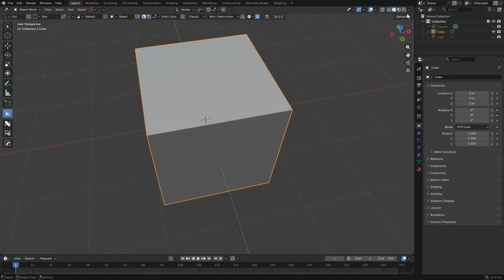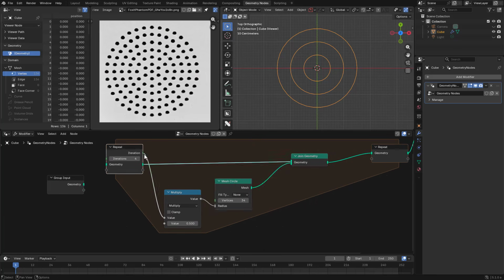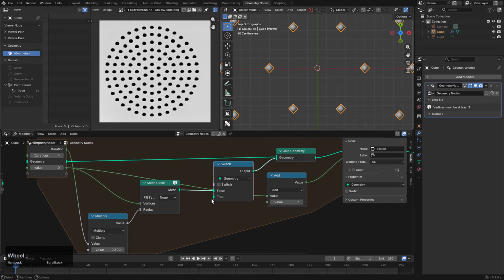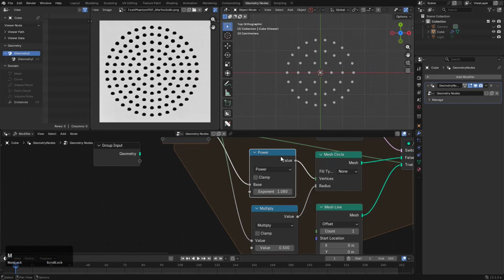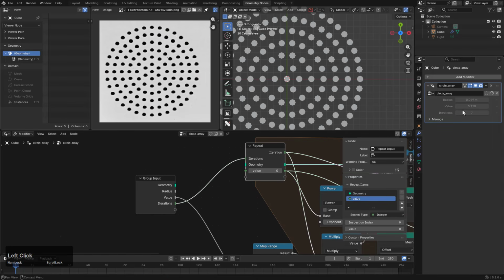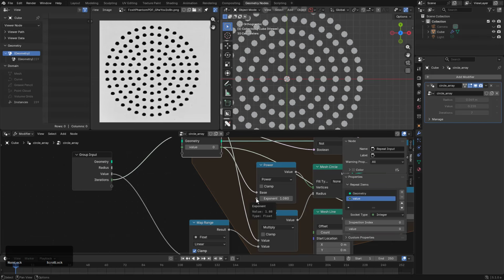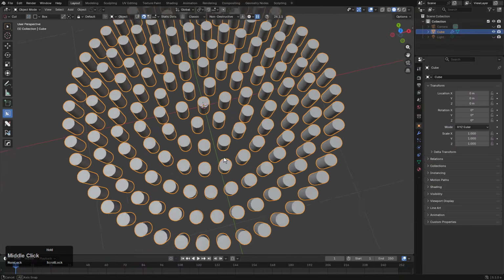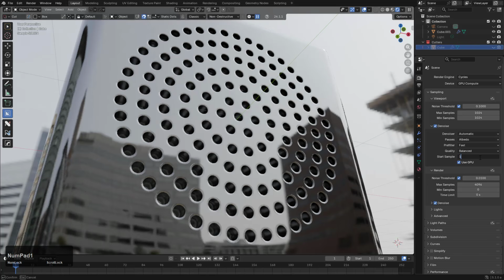b3d - GN - circle_holes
Let's extend on the previous video!